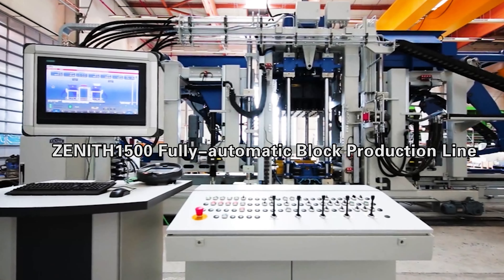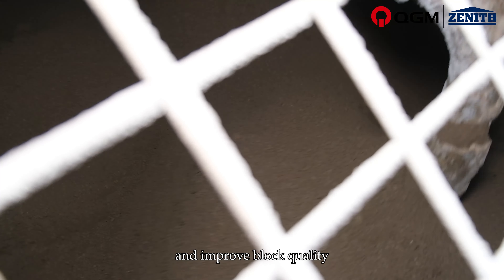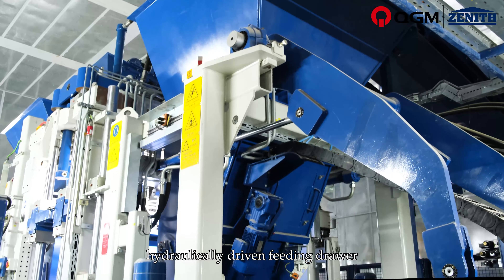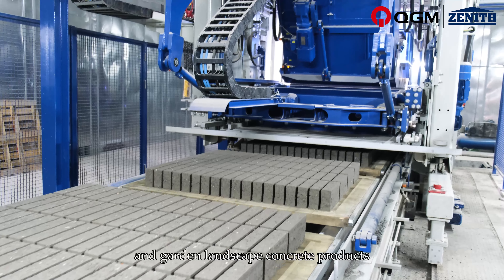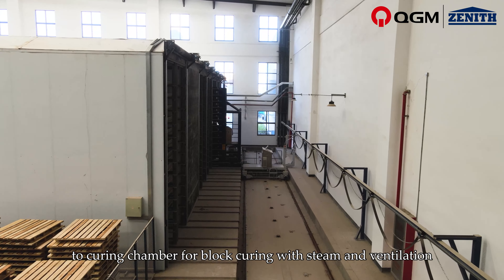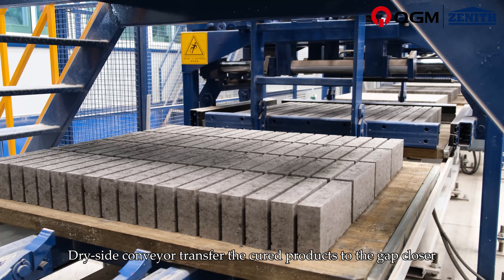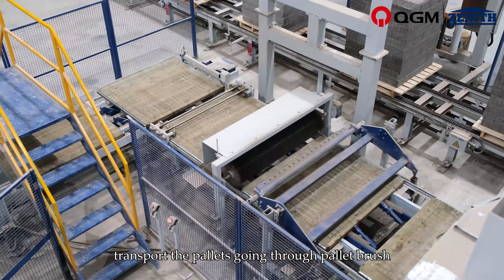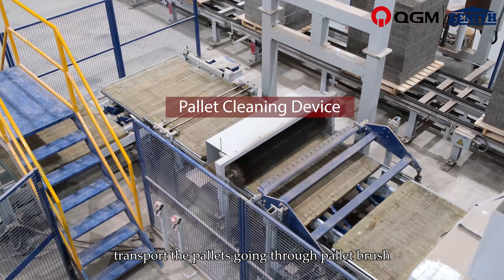Germany Zenith 1500 Fully Automatic Concrete Block Machine with QGM Handling System in Shanghai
Zenith 1500 Fully Automatic Concrete Block Machine + China QGM Handling System in Shanghai China, the perfect solution for concrete block making. More @zenith concrete block machine at WhatsApp

Chapter
00:15-00:47: Concrete Batching & Mixing System
01:12-02:05：Zenith 1500 Block Machine Production Process
02:06-02:20: Elevator for concreteblocks
02:21-02:58: Finger Car System
02:58-03:06: Lowerator for Concrete Blocks
03:08-03:46: Cubing System with Servo Control
03:50-04:12: Shipping Pallet Magazine
04:13-04:24: Packing System
04:29-04:48: SIEMENS Control System
04:57-05:07: Concrete Block Storage Area
05:08-05:27: Intelligent Cloud System for Online Service